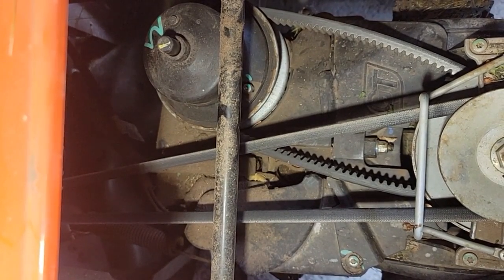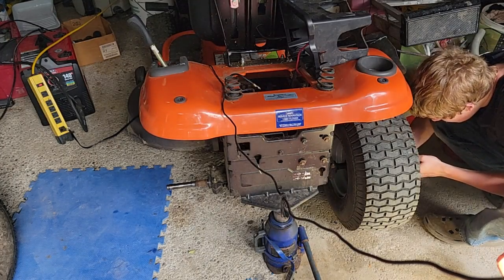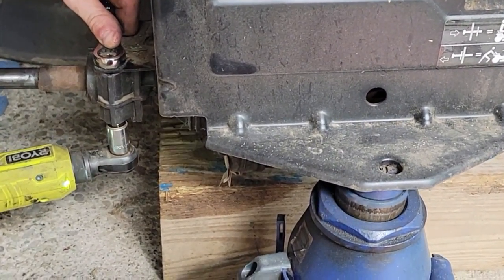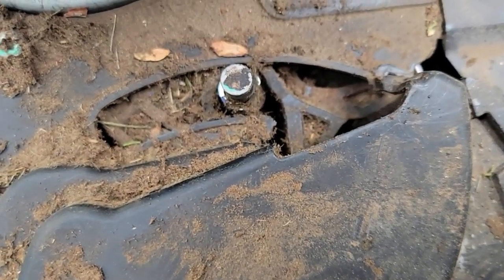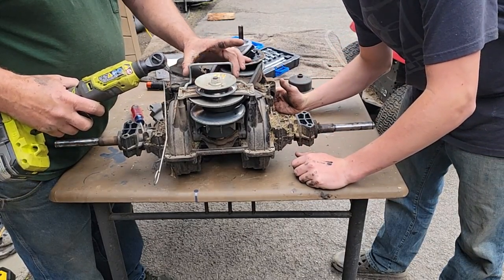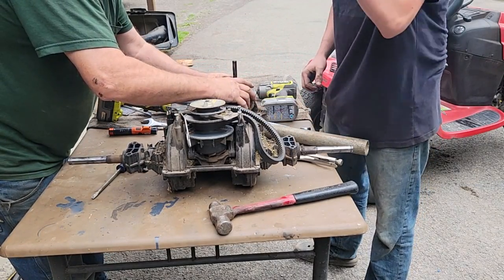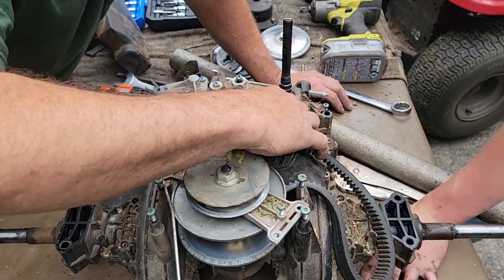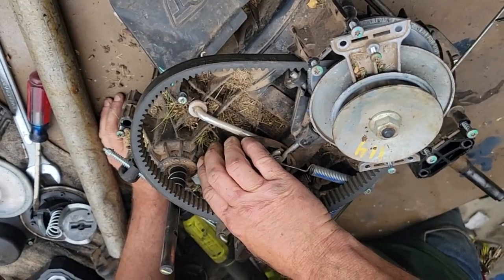Husqvarna Pedal Sticks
The pedal is sticky on the rider. Let's find out why.